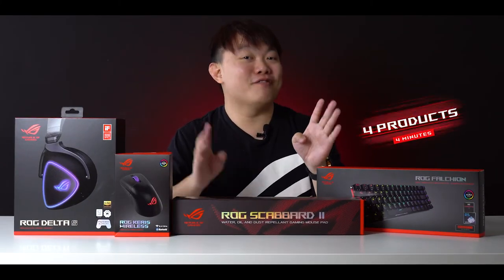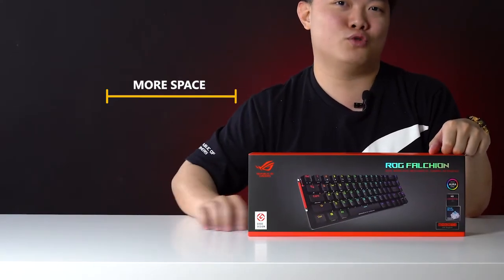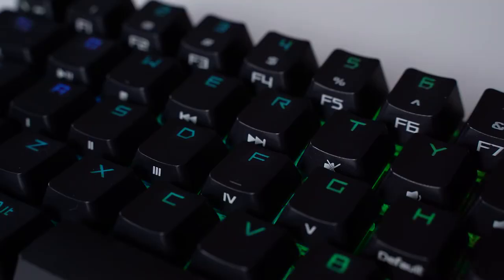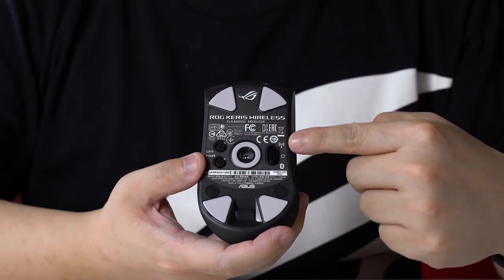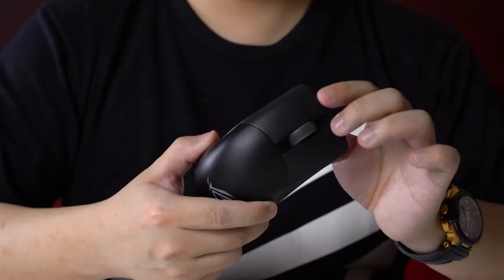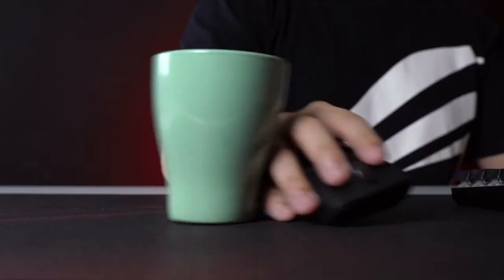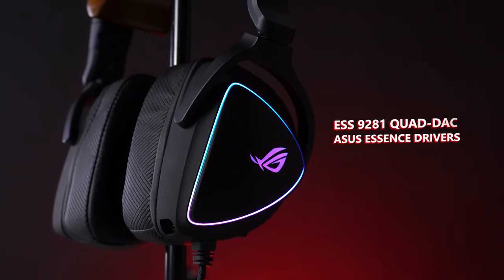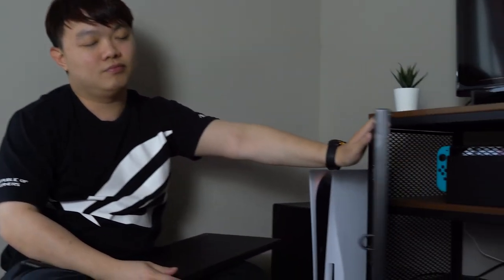4 Products in 4 Minutes - ROG Edition #1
Looking to spend some cash?
January presents 4 new products in under 4 minutes - see, nice, BUY!

00:00 - Intro
00:09 - ROG Falchion
01:20 - ROG Keris Wireless
02:16 - ROG Scabbard II
02:45 - ROG Delta S
03:35 - Wrapping up

Credits to ASUS Republic of Gamers for sending these over!